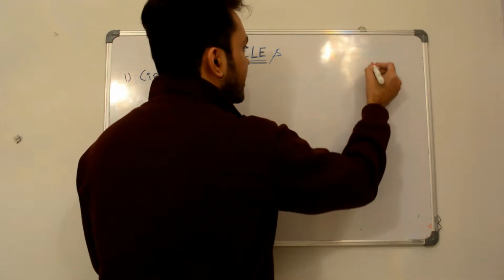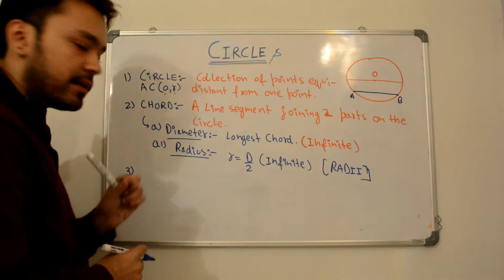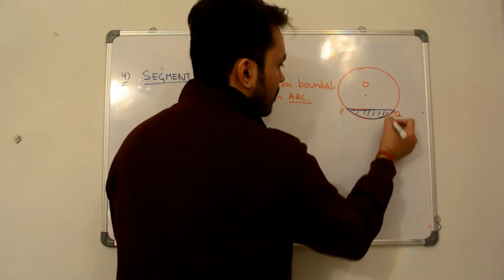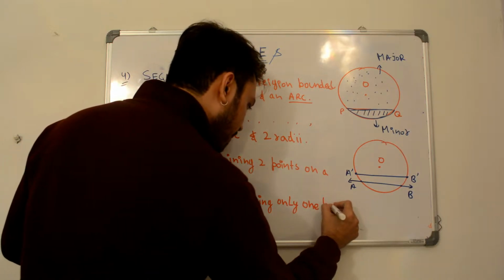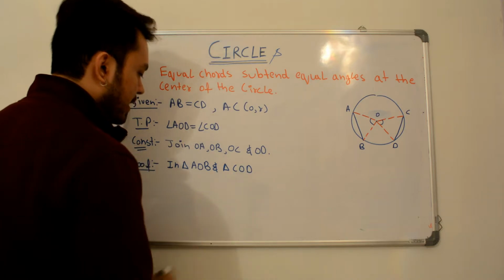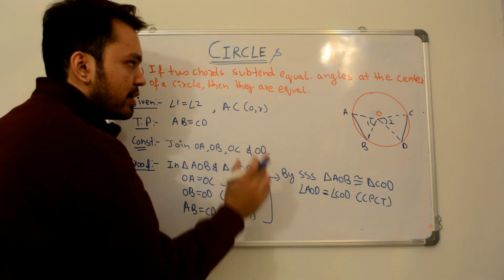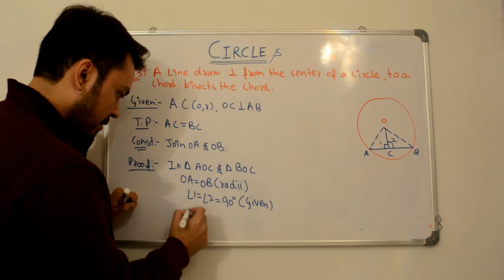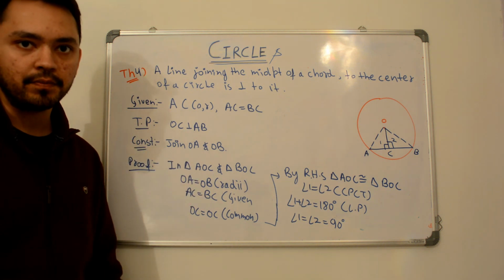Circles Part 1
Here comes a new video on Circles, class 9. With basic Definitions plus Theorems. Thanks :)